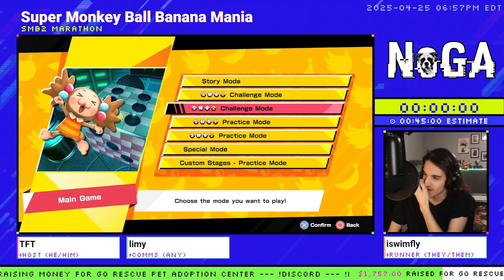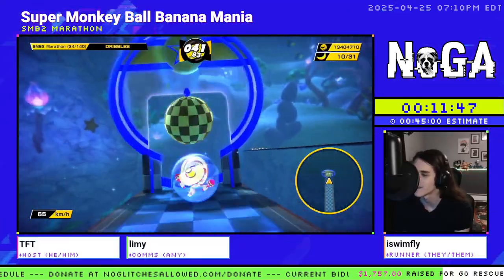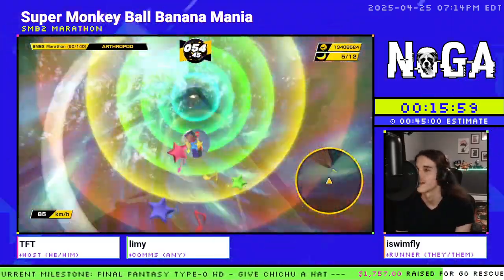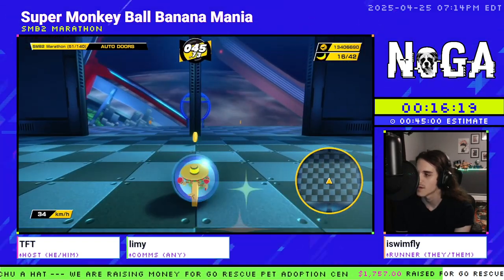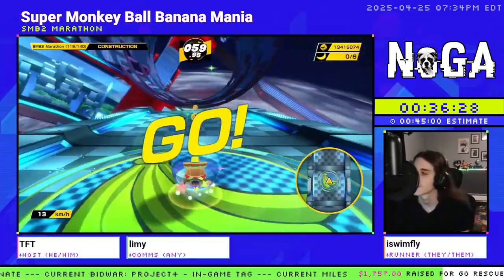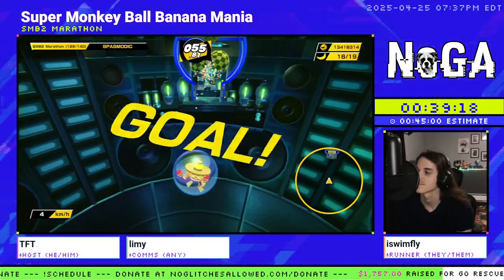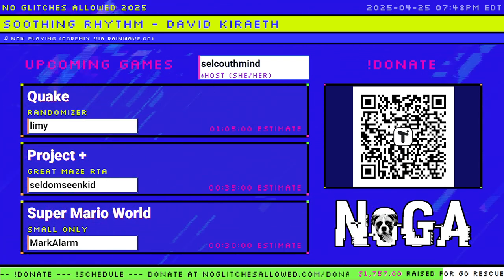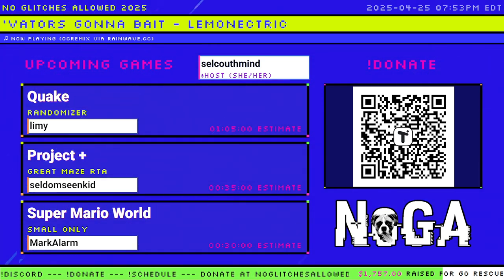Super Monkey Ball Banana Mania by iswimfly No Glitches Allowed 2025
This speedrun was recorded as a part of No Glitches Allowed 2025, an online charity speedrun event benefitting GO Rescue Pet Adoption Center in Virginia.